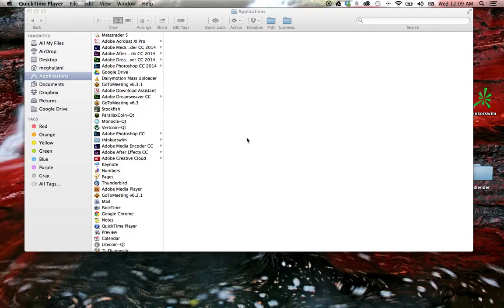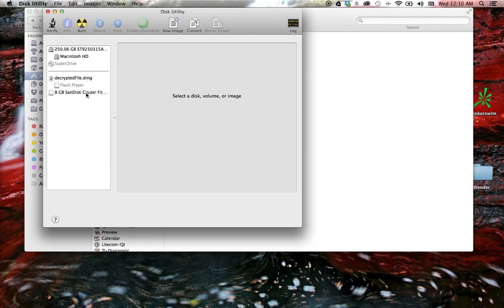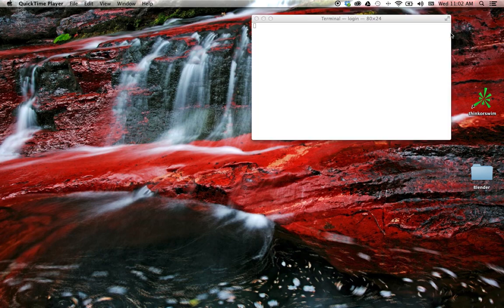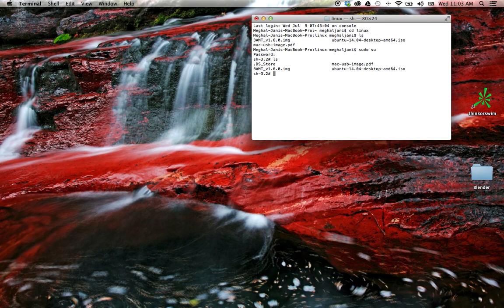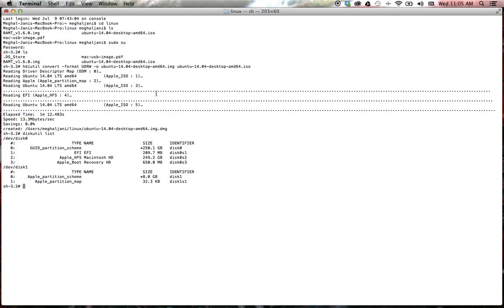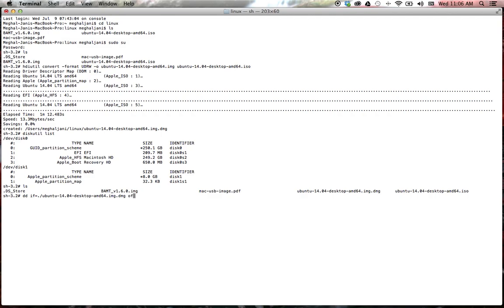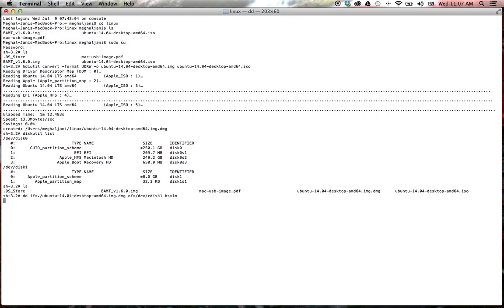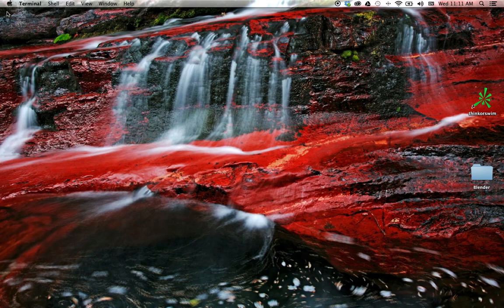How to create a linux bootable USB drive on a mac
Bitcoin Tip: 1GXJXsXB6YmCVJPRSjVhkQS57eY66ZjUSY

This video shows you how to create a bootable linux USB on a mac. Here is the link to the blog entry